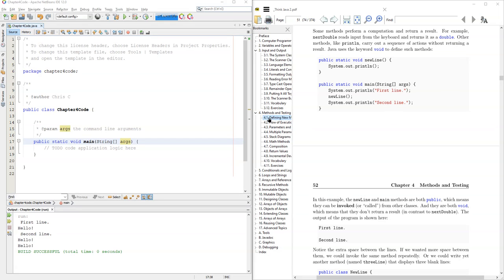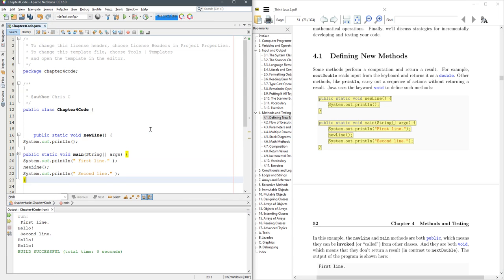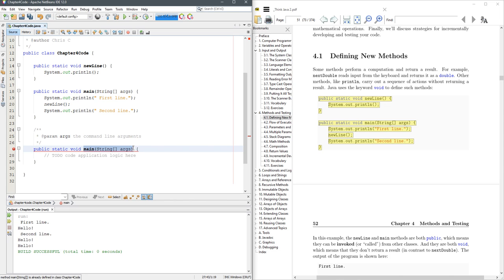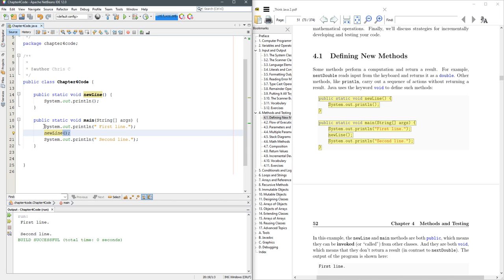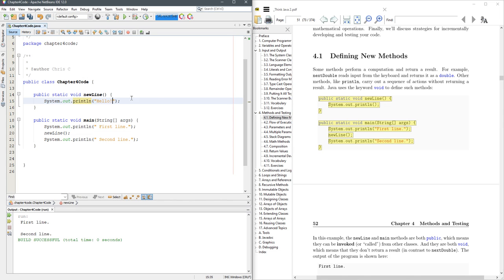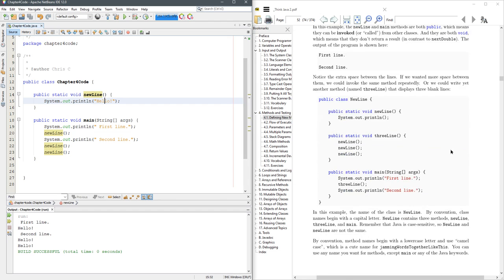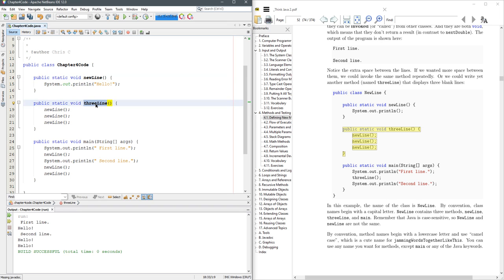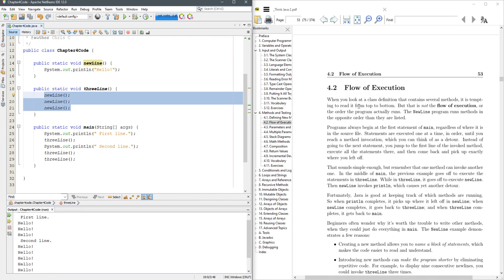CS 161 4.1 Defining New Methods